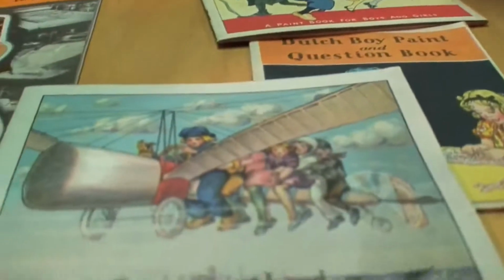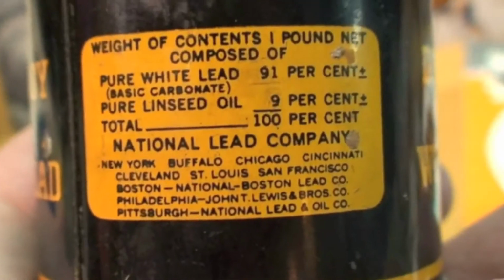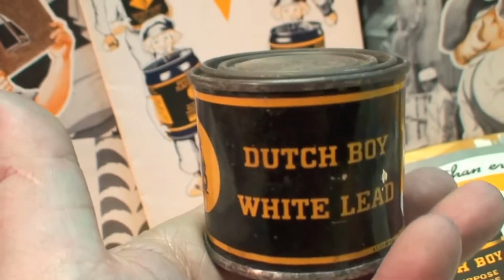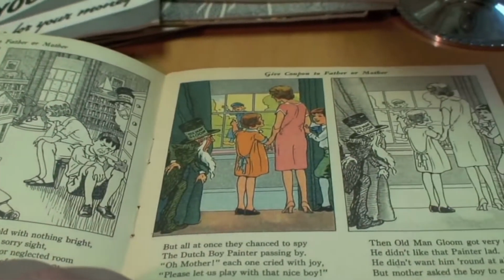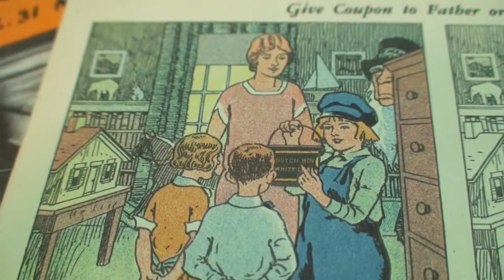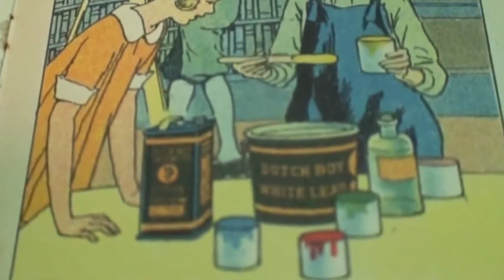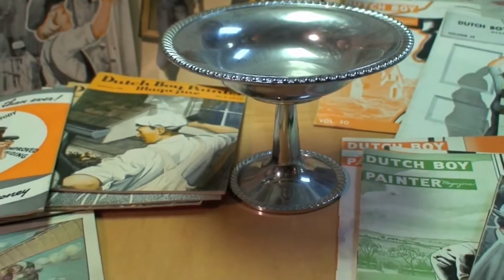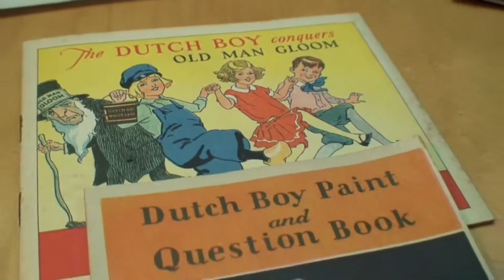Fail Toy Dutch Boy Lead Paint Epic Failure for Kids by Mike Mozart of JeepersMedia on YouTube mov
Halloween 2011 Freddy Kruger Nightmare on Elm Street Fail Toy Doll Review by Mike Mozart of JeepersMedia on YouTube. This is the Famous Doll of Freddie Kruger that Has the PeeWee Herman Doll voice Mechanism due to a Factory Mistake!